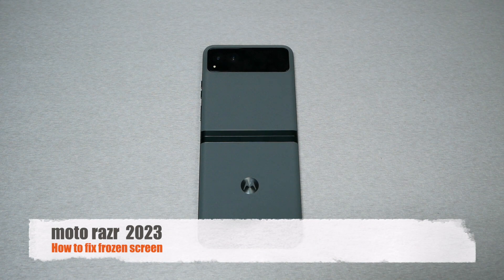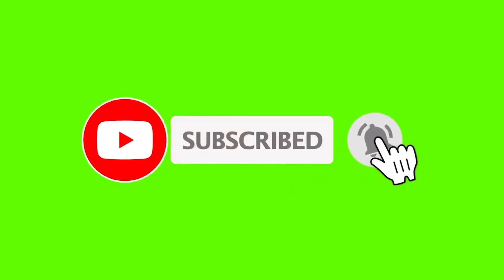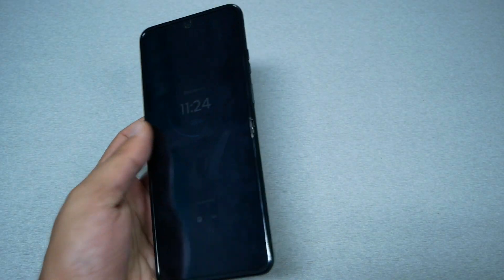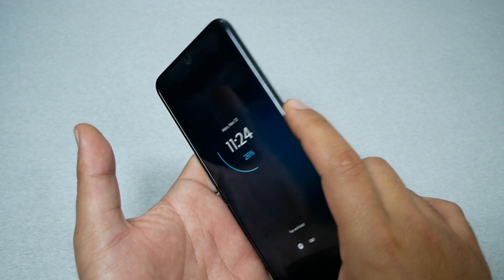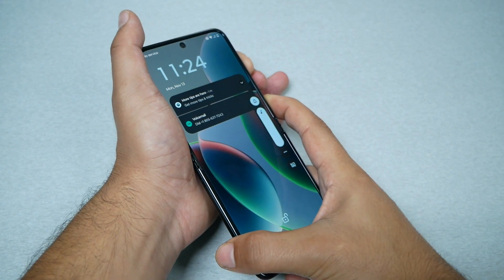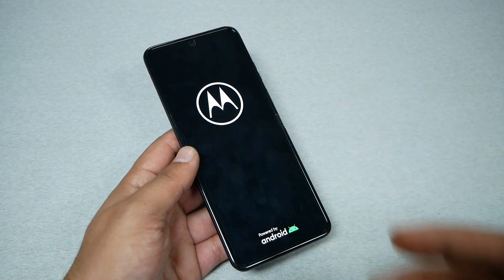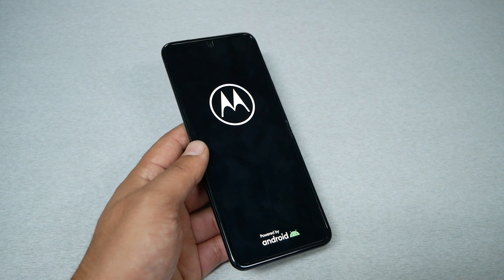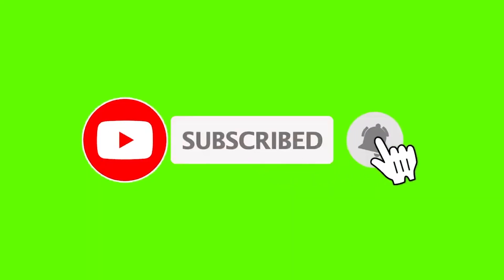Moto Razr 40 5G 2023 How to Fix Frozen\Blank Screen DON'T REMOVE BATTERY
Moto Razr 40 5G 2023 How to Fix Frozen\Blank Screen DON'T  REMOVE BATTERY for metro by t-mobile